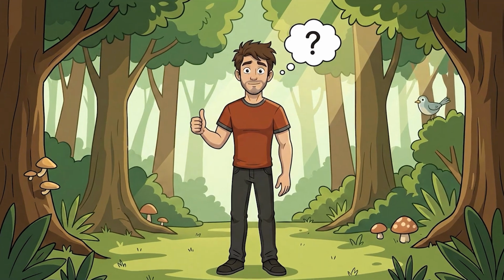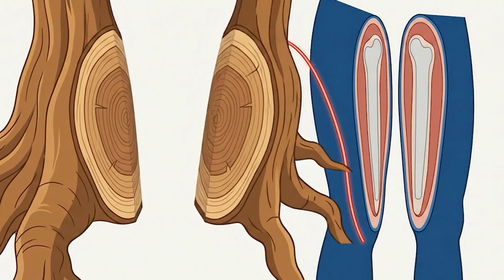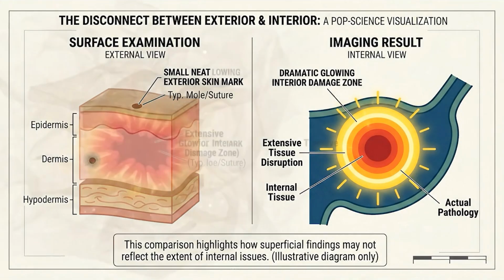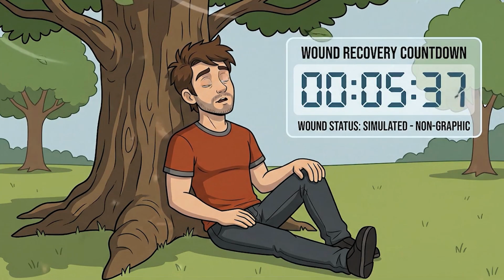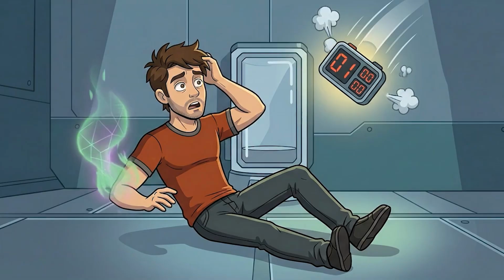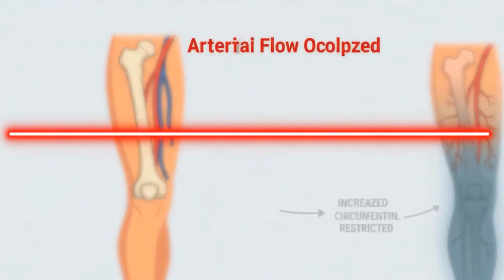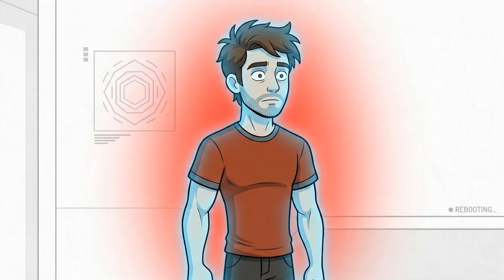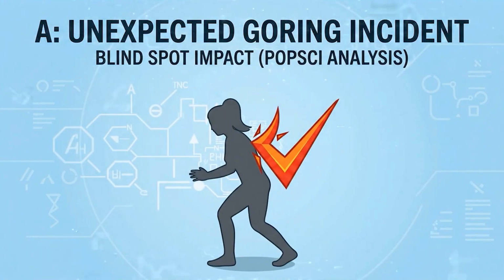What It’s Like to Be Gored by a Wild Boar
A wild boar doesn't bite you to death — it stabs. And what actually kills isn't the wound you're watching for. Meet Dave, our crash-test everyman, as we break down exactly what happens to the human body when a wild boar's self-sharpening tusks tear into the femoral artery — second by second, from the first strike to the last calm breath. Blood loss, shock, infection, and the one simple thing that decides who survives a goring attack.

⏱️ TIMESTAMPS:
00:00 –  The fight Dave doesn't know he's in
00:25 –  The weapon: why boar tusks aren't teeth
01:35 –  The strike: why it always lands low
02:44 –  What tears inside the leg
03:53 –  The blood: bleeding out in minutes
05:17 –  Dirt in the wound: infection and gas gangrene
06:57 –  When the body shuts down
08:15 –  What actually kills you
09:56 –  Outro

⚠️ This is an educational science breakdown. Dave is a cartoon. The boar, the anatomy, and the two-to-five-minute window are real.

It fuels my motivation to keep animating and bringing you new unique content every week.

🧠 About Poor Dave:
Welcome to the channel! Here, we explore fascinating science facts and the limits of human biology through engaging educational animation. If you've ever wondered what happens if you encounter a dangerous insect, animal, or bizarre situation, you are in the right place. Every animated story we create is designed to make learning about the human body and survival science both fun and visually clear.

All animations and visuals are originally created for this channel to provide a unique and educational experience.